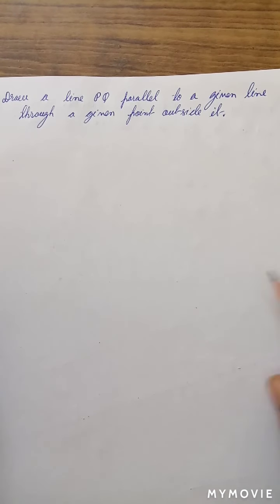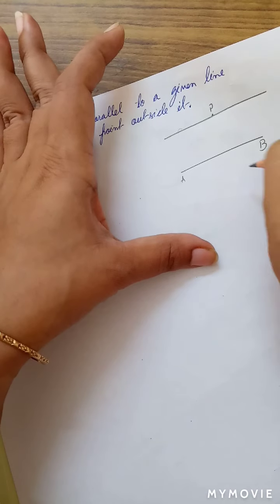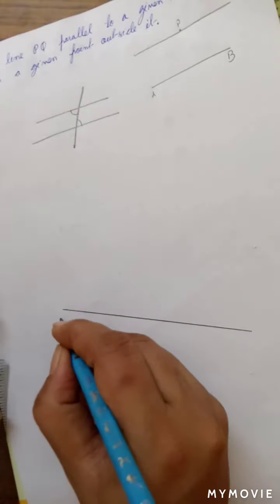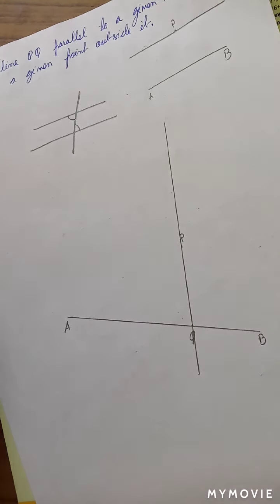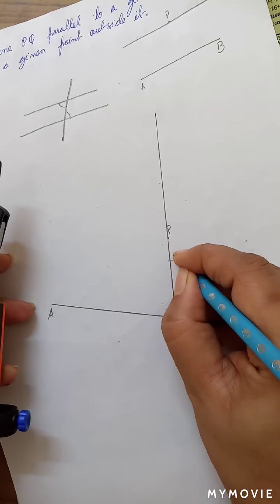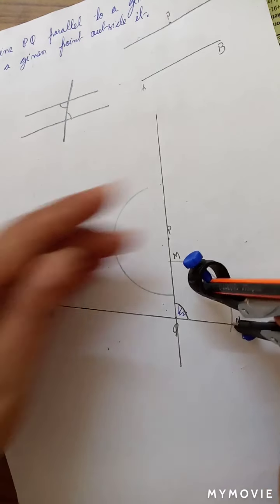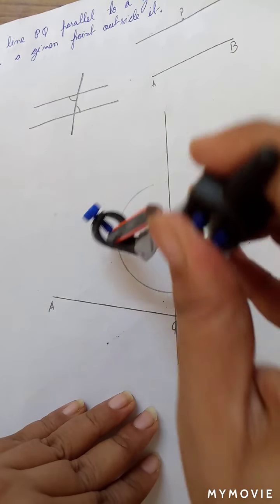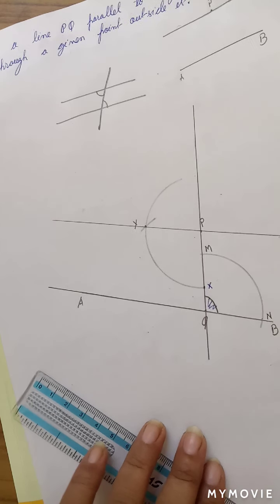Draw a line PQ parallel to a given line through a given point outside it